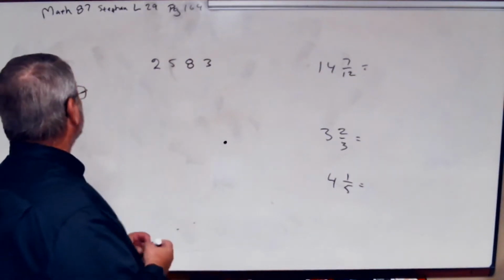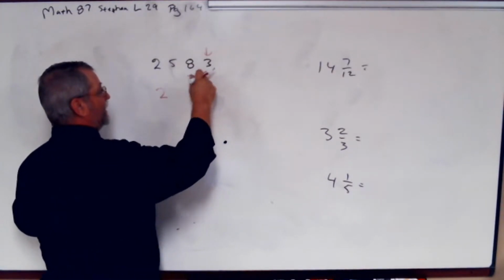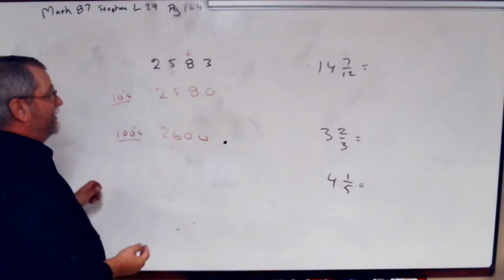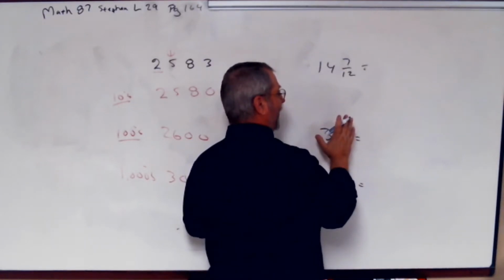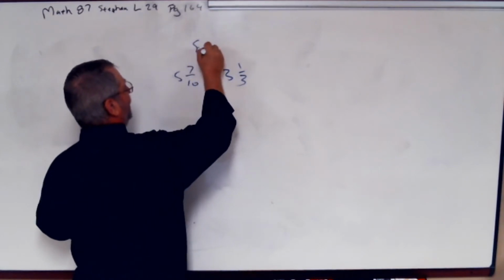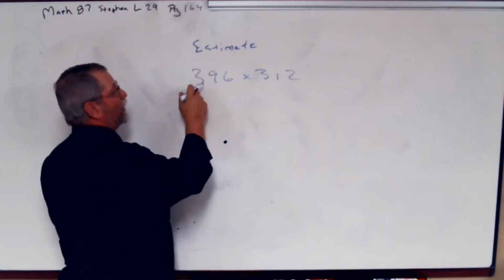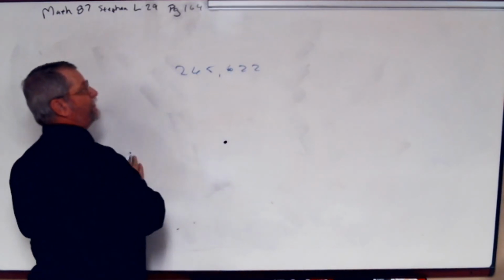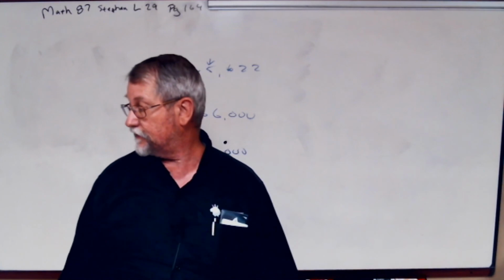Math 87 L - 29